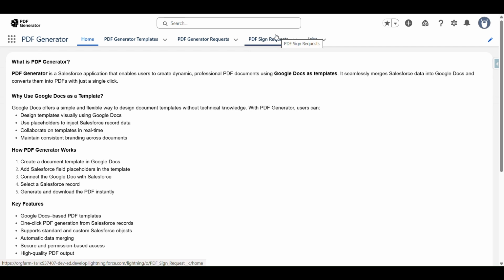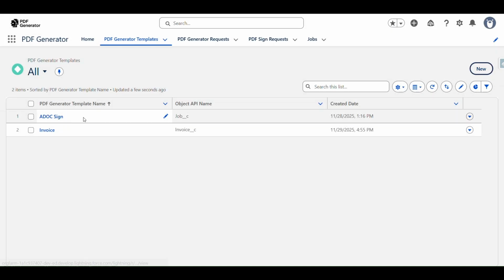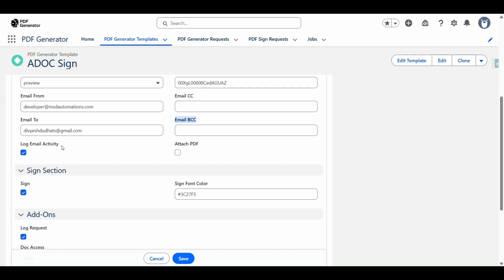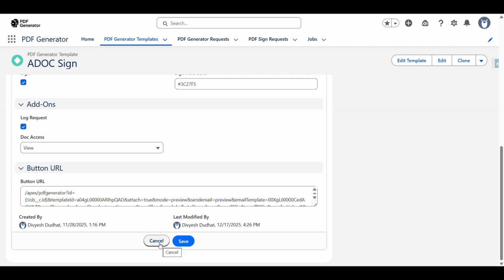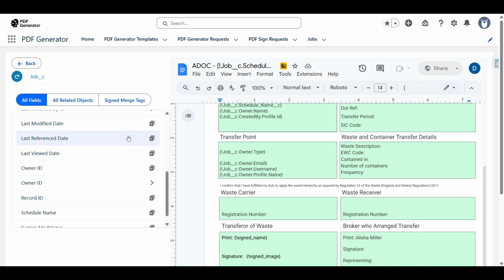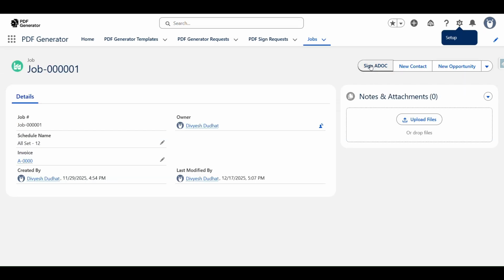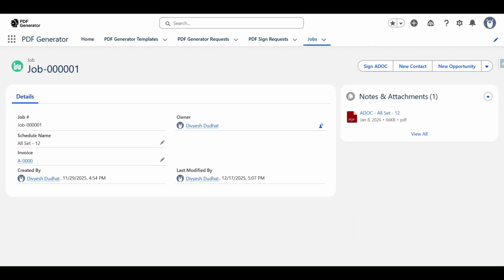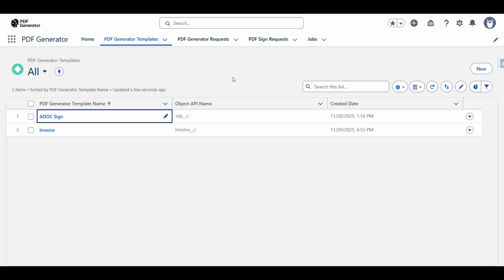PDF Generator | MSD Automations | Salesforce | Sign PDF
PDF Generator is a Salesforce application that enables users to create dynamic, professional PDF documents using Google Docs as templates. It seamlessly merges Salesforce data into Google Docs and converts them into PDFs with just a single click.